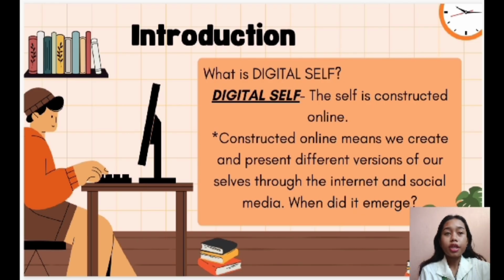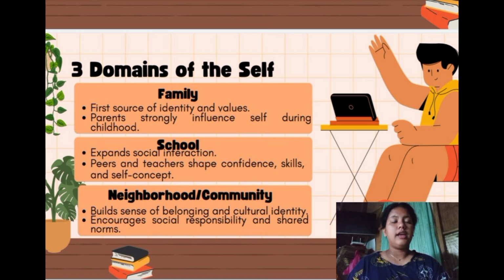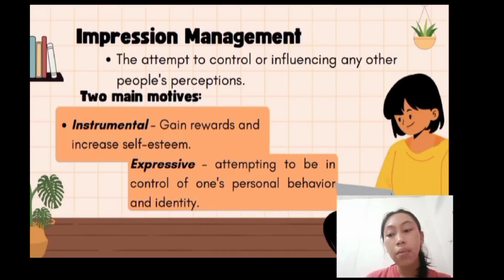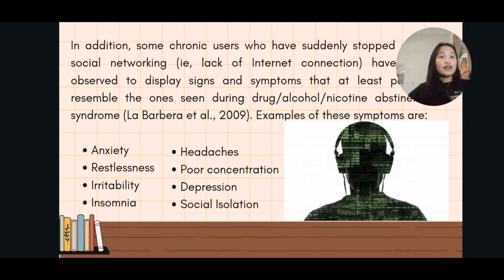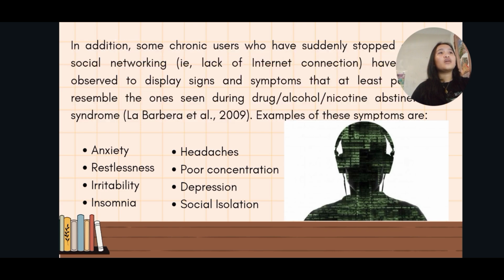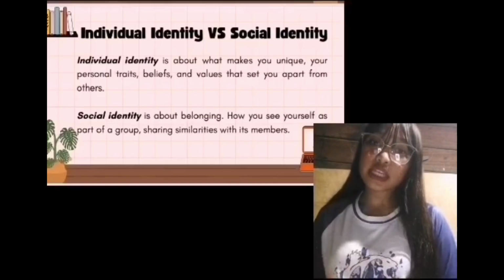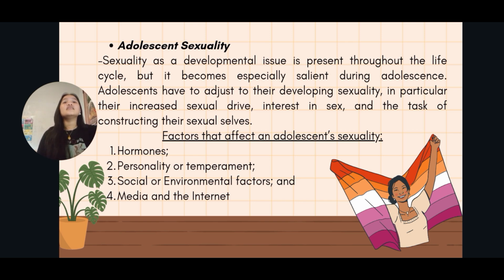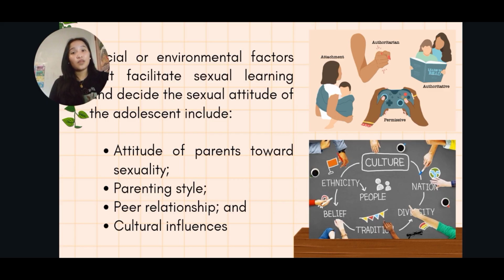Group 7- Digital Self